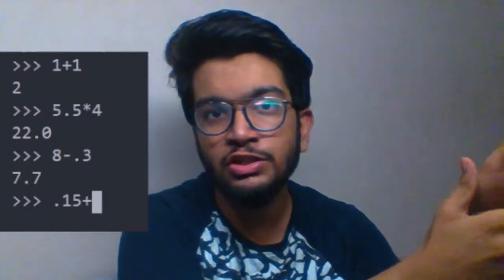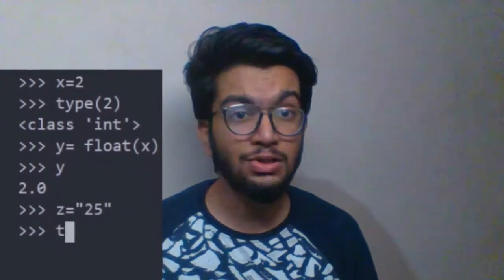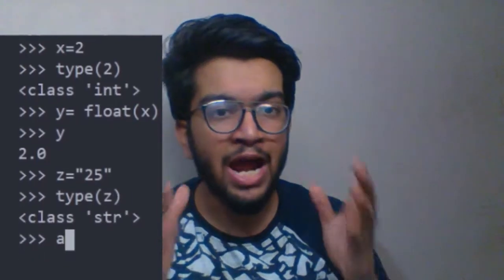What are Int Float? What is Typecasting? | Python for Beginners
The Basics of Numbers and how to use them in python what does a Number mean to Python? this all that will be covered in this video

⭐️ Timestamps ⭐️
00:00 - Introduction
00:06 - Why we need to understand this
00:22  - Types of Numbers in python
00:35  - Difference Between Int and Float
00:58 - Operations we can perform
01: 33 - Modulo Operator
02:00- Some Built-in Functions
02:38 - What is Typecasting
03:20 - Few things to consider
03:40 - Concluding
04:00 - A note
04:40 - Outro